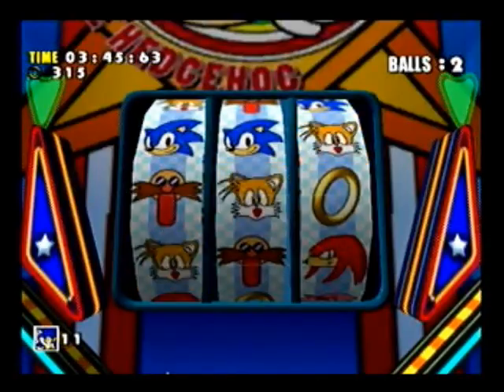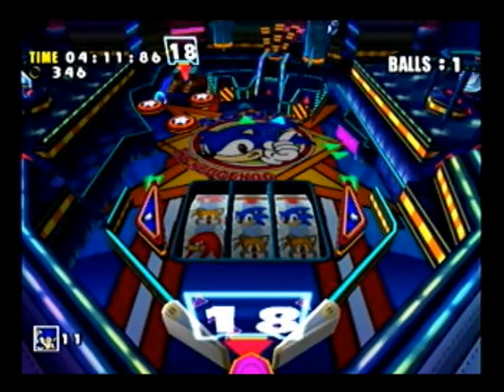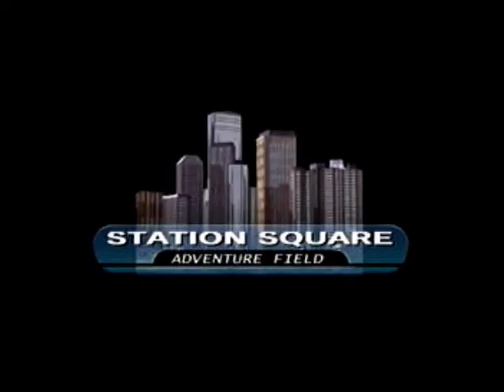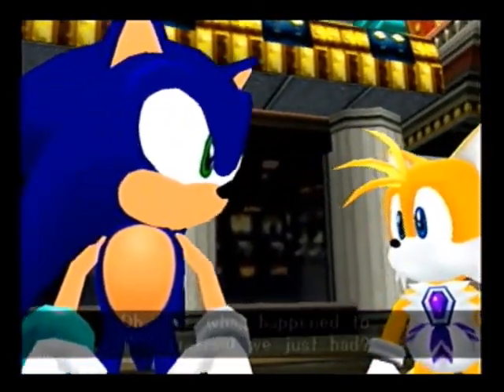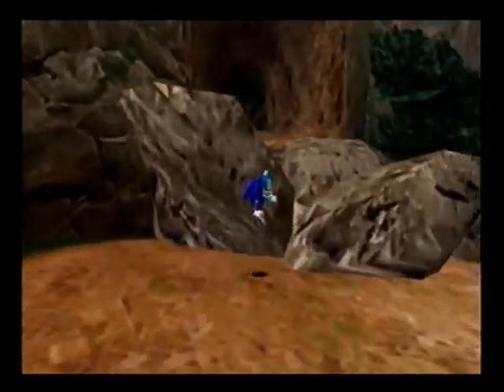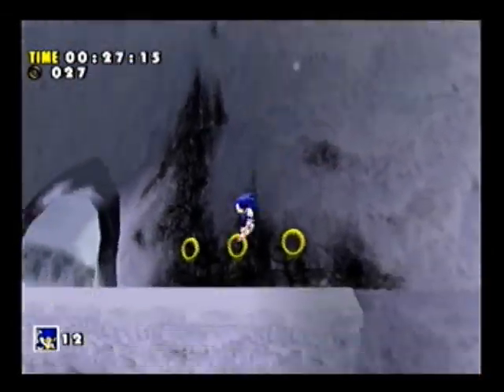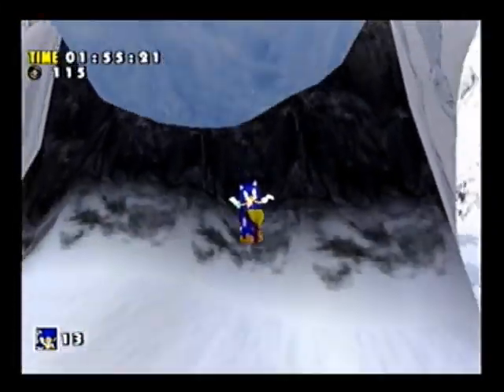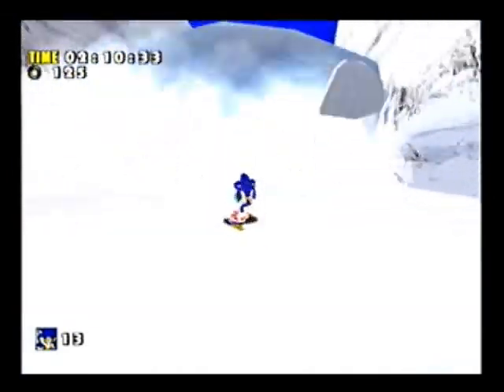Sonic Adventure DX - Part 28 - Sonic Spring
Sonic and Tails gamble in Casinopolis and win a chaos emerald. . . which is then immediately stolen by Dr. Robotnik.  The duo manage to locate another emerald in the Ice Cap Zone, which brings their emerald count to 2!